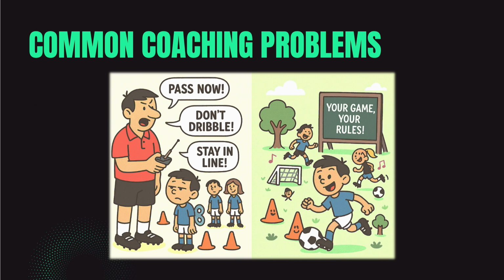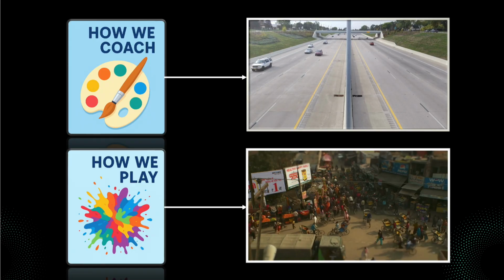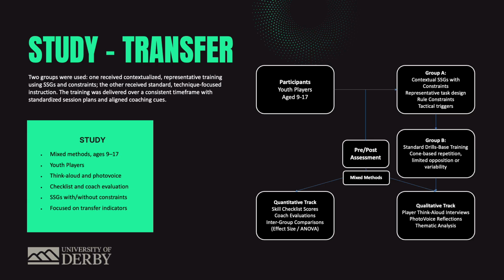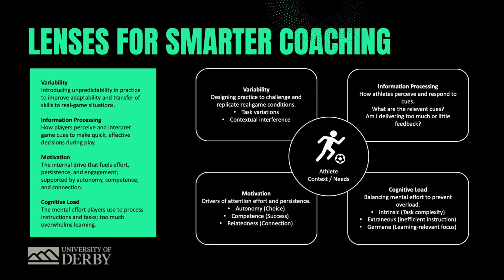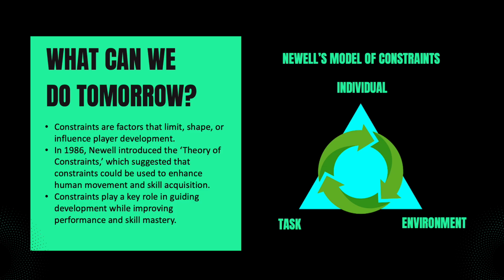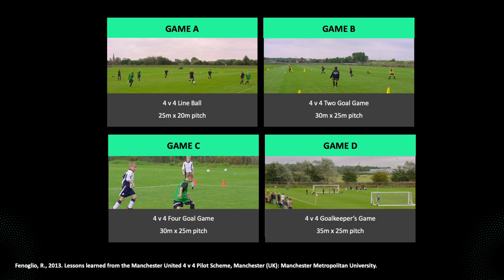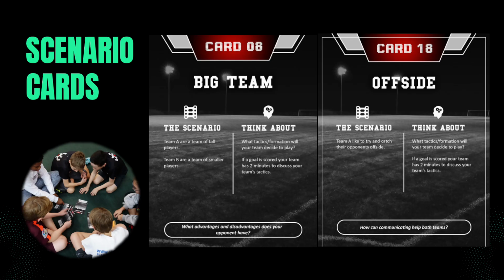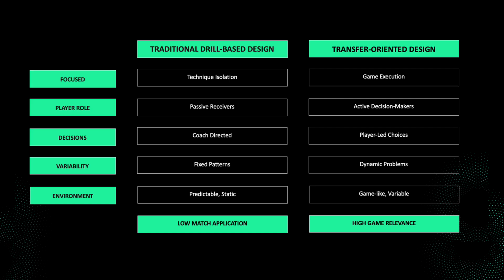DESIGNING TRAINING FOR TRANSFER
Designing Training for Transfer helps coaches create game-realistic sessions that develop adaptable skills, decision-making, and creativity for match performance.
Presenter Darren Laver